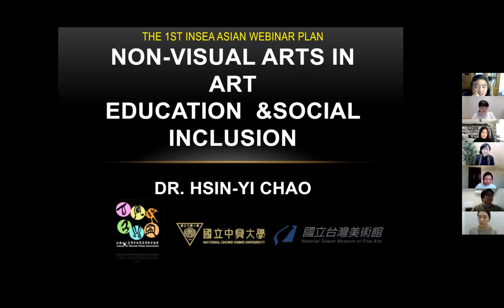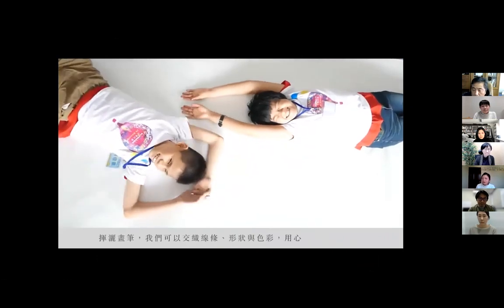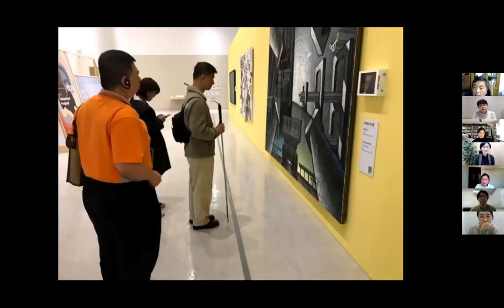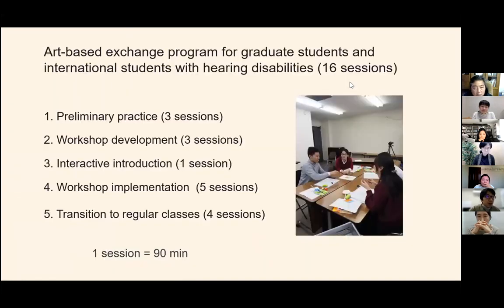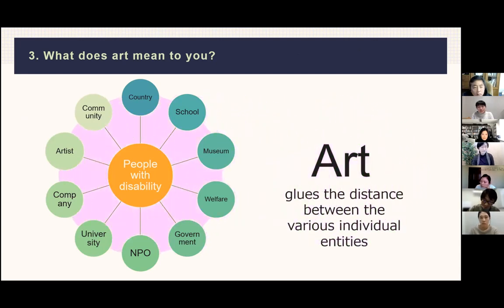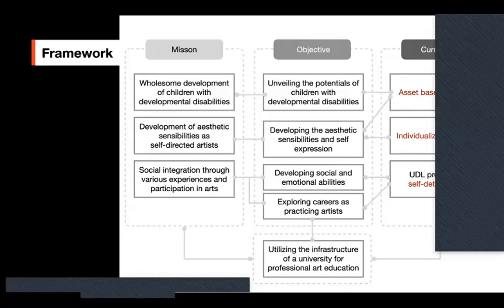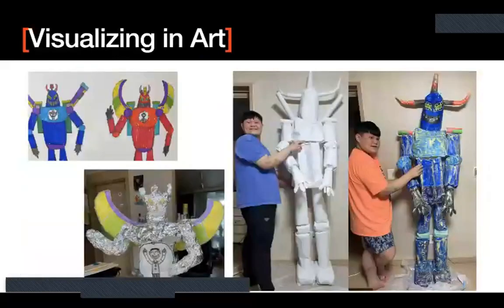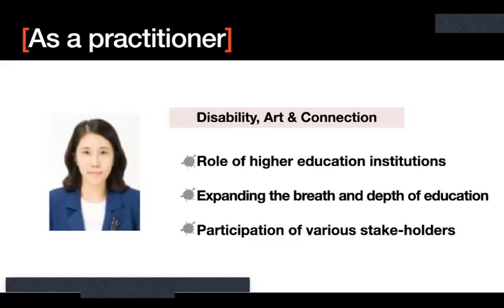Inclusive Art Education in Asia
The purpose of this webinar is to share what is happening about inclusive art education in Asia. The presenters in this webinar are art educators from Asia and talk about their experiences and ideas in schools or other settings.